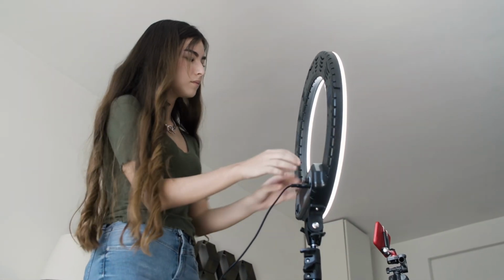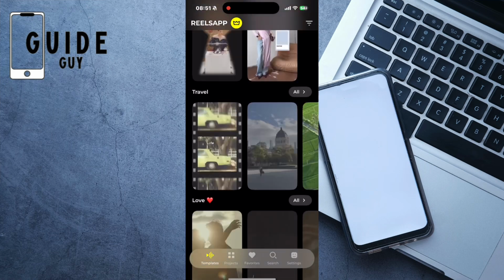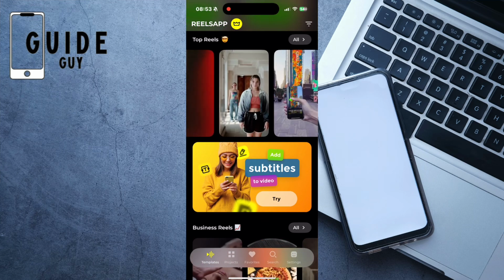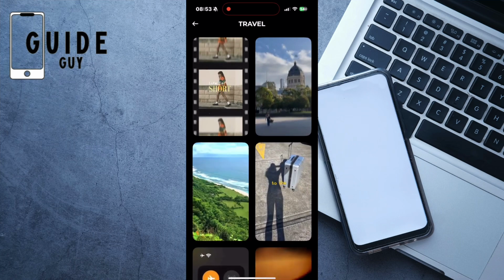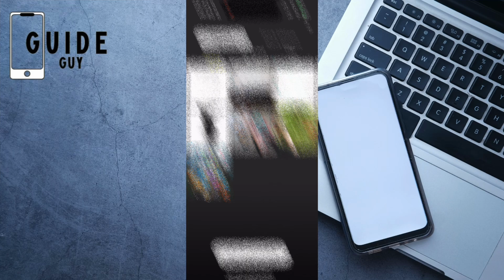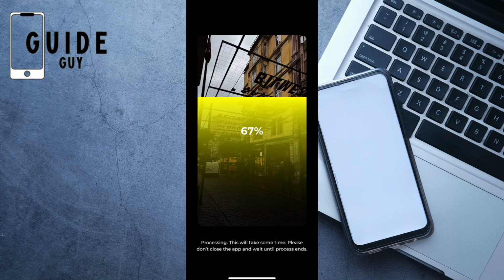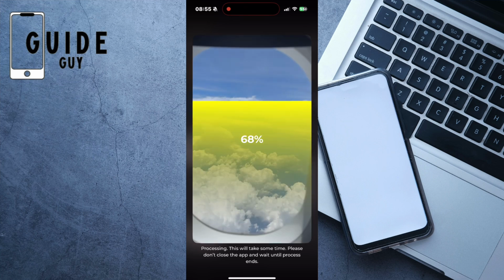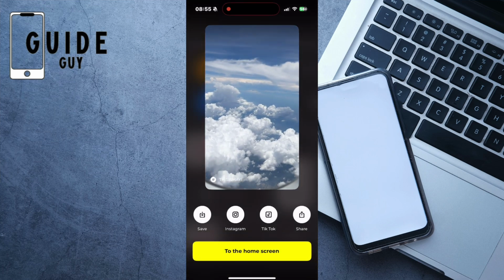Make VIRAL Instagram Reels Using Just Your Phone! 📱🔥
Want to make viral Instagram Reels fast and easy using just your phone?
In this video, I’ll show you how to use the Reels App to create eye-catching content that gets views! From choosing trending templates to adding transitions and music sync — this full tutorial is for beginners and pros alike. 🎬🔥

✅ Step-by-step guide
✅ Pro tips to go viral
✅ HD export for best quality